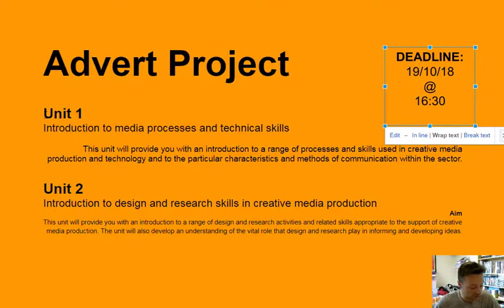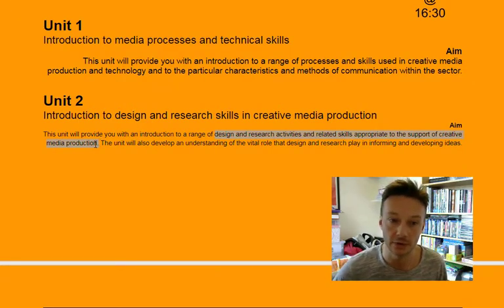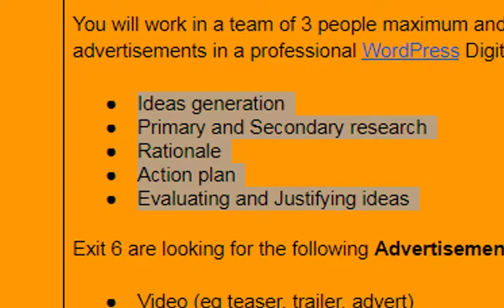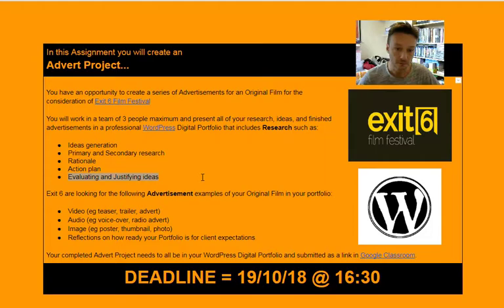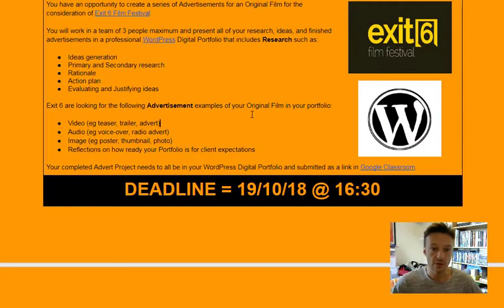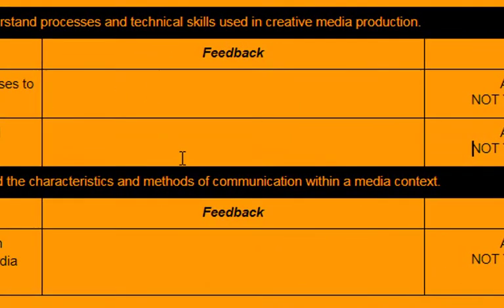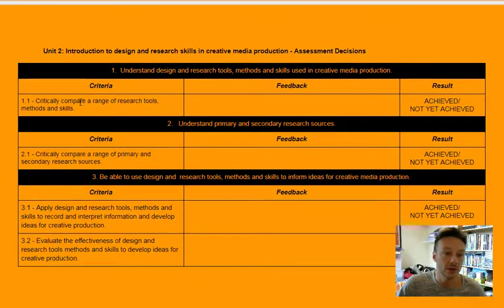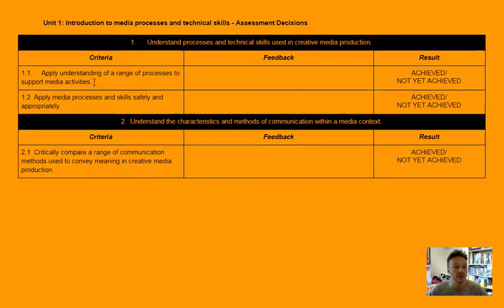Advert Project (U1+2) - Assignment Brief Tutorial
Assignment 1 (of 6) for the L3 UAL Creative Media Production and Technology students at BCoT 2018/19